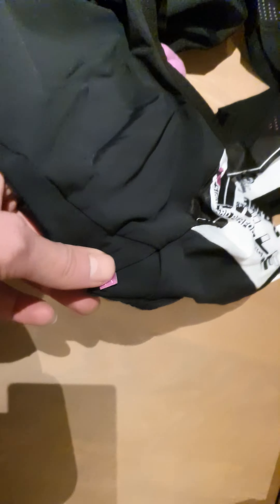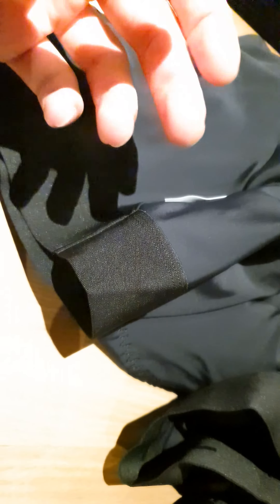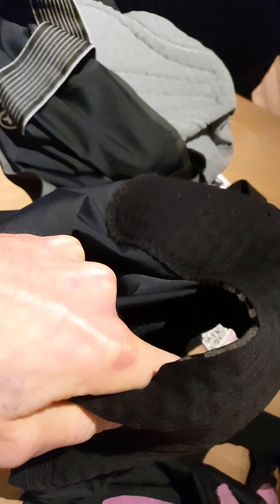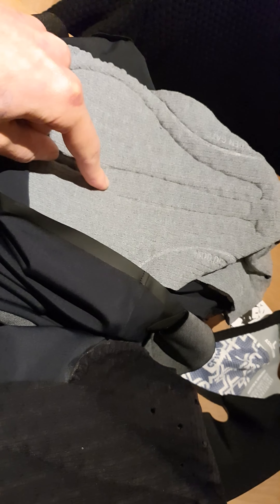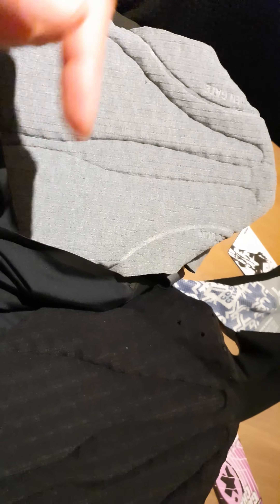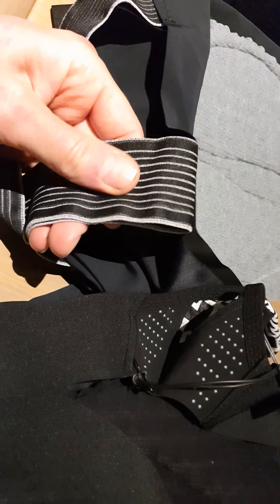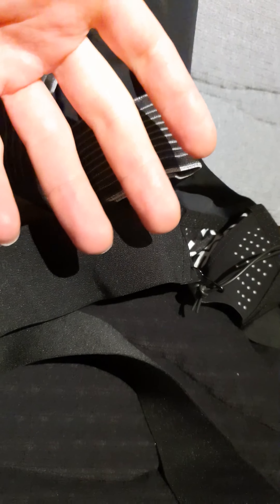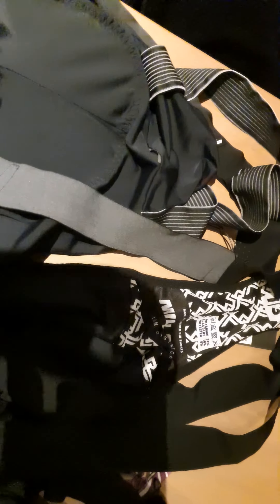Assos Mille GT Bibshort vs Equipe RS S9 vs T.Milleshort S7 Comparison Review!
Assos Mille GT Bibshort vs Equipe RS S9 vs T.Milleshort S7 Comparison Review! Ontdek meer over de Assos fietsbroeken